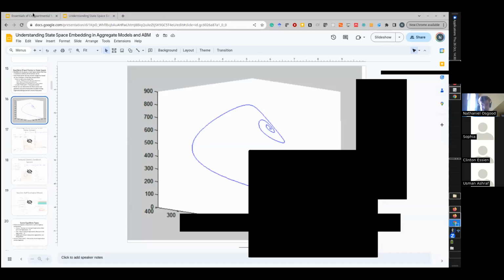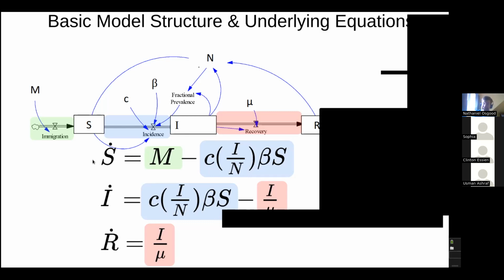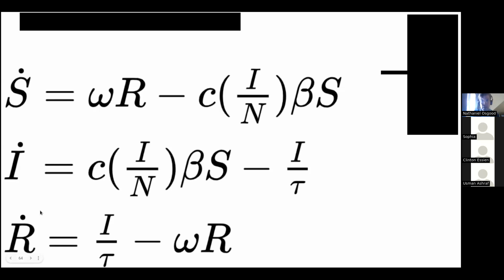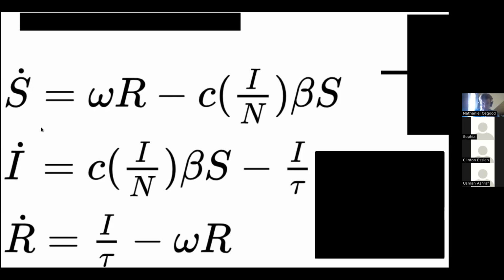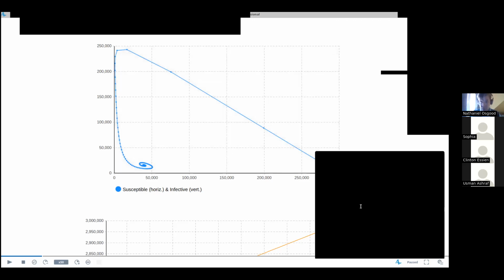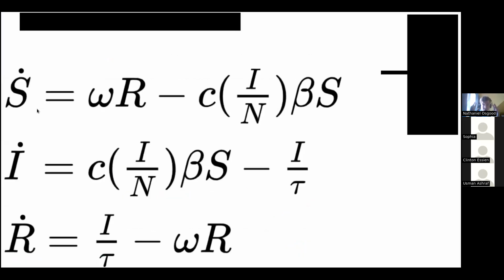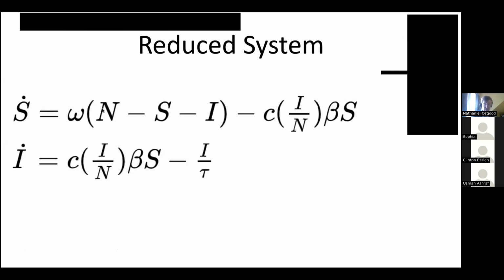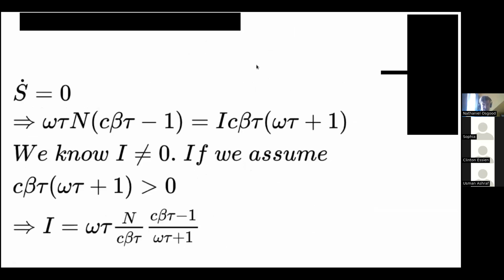CMPT 394-858 -- Basics of Solving for Locations of Equilibria in a Compartmental Model 2